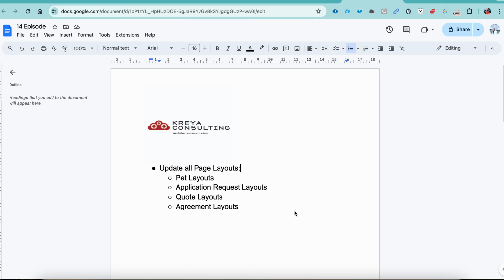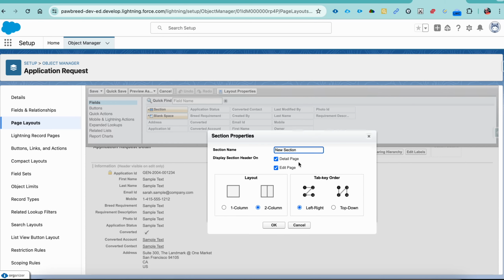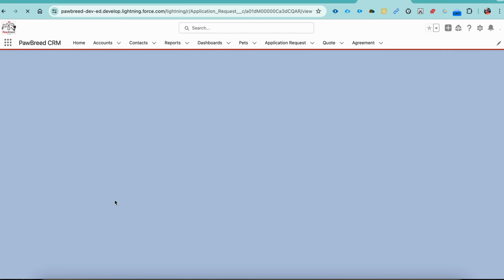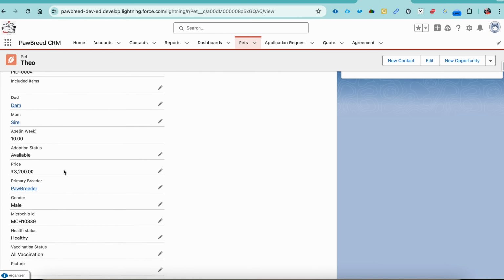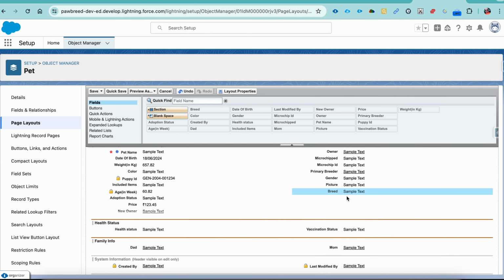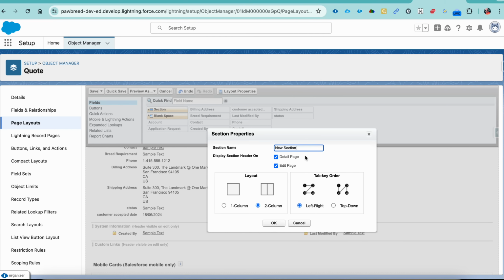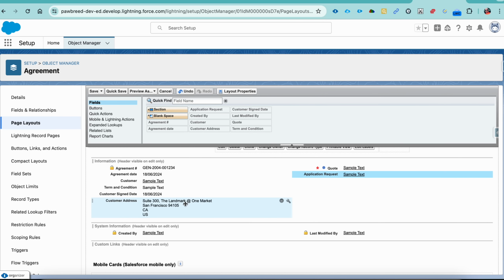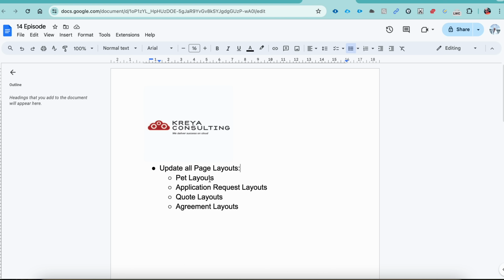14- Update Page Layout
"Update all Page Layouts:
Pet Layouts
Application Request Layouts
Quote Layouts
Agreement Layouts

Salesforce Revenue Cloud (RCA) Training – Learn End-to-End Quote-to-Cash (QTC) with Real Business Use Cases

Are you planning to grow your Salesforce career in Revenue Cloud, CPQ, Billing, Order Management, or Subscription Management?
This training series is designed for students, freshers, working admins, developers, consultants, and professionals who want to master Quote-to-Cash lifecycle with live examples.

RCA Org Setup and Access Configuration

Product Catalog Design & Bundled Product Strategies

Multi-Dimensional and Tiered Pricing

Quote Templates, Discounts & Approvals

Contract, Amendments & Renewals Best Practices

Usage-Based Pricing & API Access Models

Order Generation, Order Orchestration & Fulfillment

Billing, Payments & Revenue Recognition Concepts

End-to-End Real Project Implementation Guidance

📌 Course Curriculum (Full Details Here)

18+ Years IT Experience

Implemented CPQ & Billing for Global Enterprise Accounts

Real Project Scenarios + Interview and Certification Guidance

🔥 Join Paid Training + Project Internship

This course includes live classes, assignments, industry project, & job guidance.